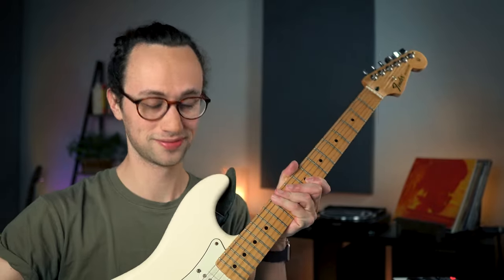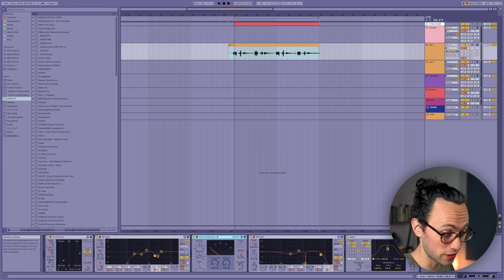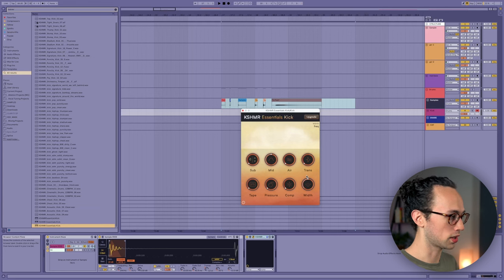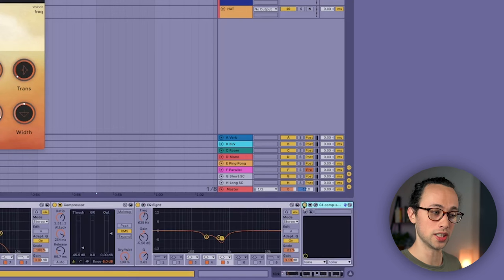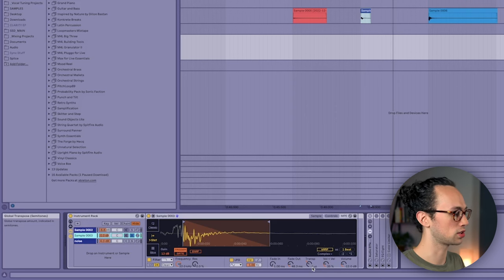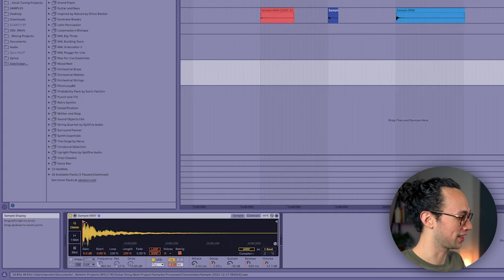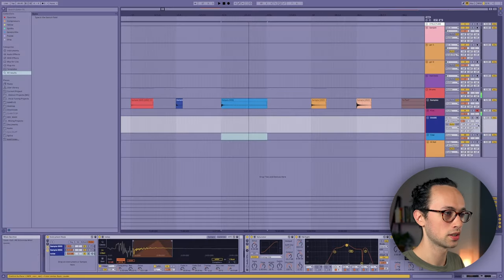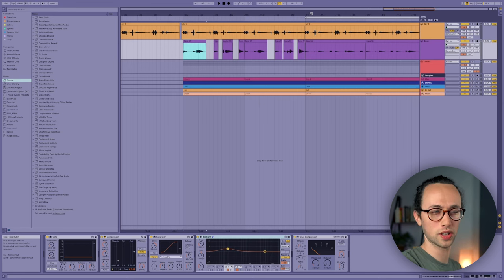Can Sensho Make A Fire Beat With ONLY A Guitar? | In The Beat | Thomann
If you challenge yourself with limitations, you facilitate creativity in the way that you break out of those limitations. Creativity can feel like a tricky concept, but anything you can do to guarantee it is a beautiful thing. Can Sensho make a fire beat using ONLY a guitar?! Let’s go ahead and give it a shot!

Interesting bits and pieces:
0:00 - Intro
0:49 - Main Idea
1:48 - Drum Sounds
2:10 - Making A Kick
4:35 - Making A Snare
6:16 - Making A Hat
8:13 - Making the Bass
9:39 - Adding the Pad
10:56 - Lead
11:43 - Important Textures